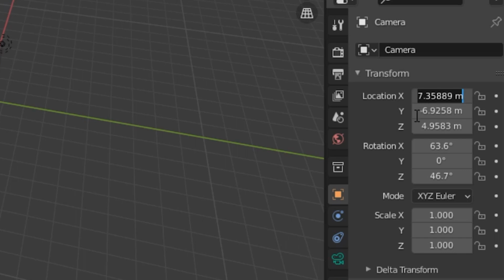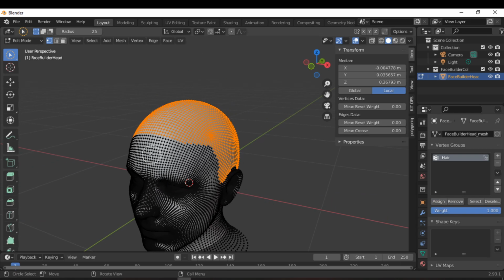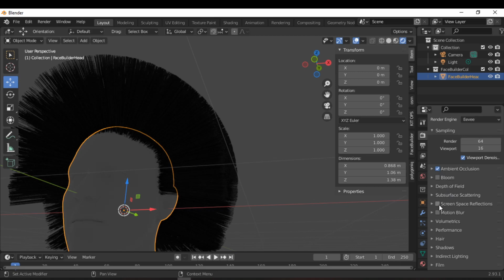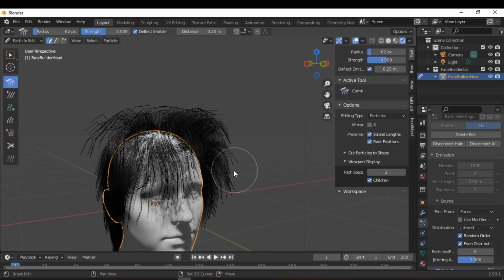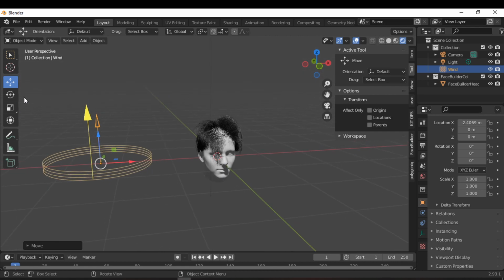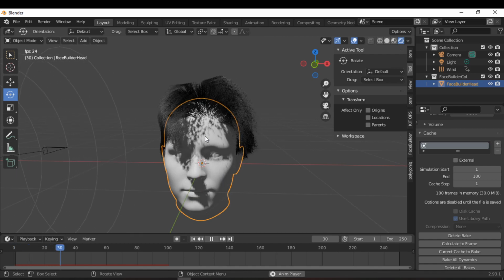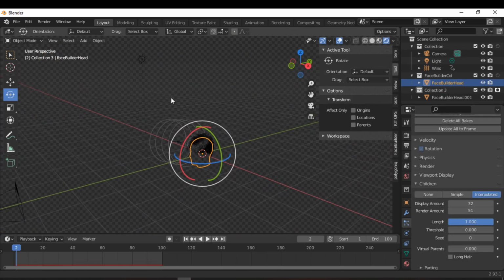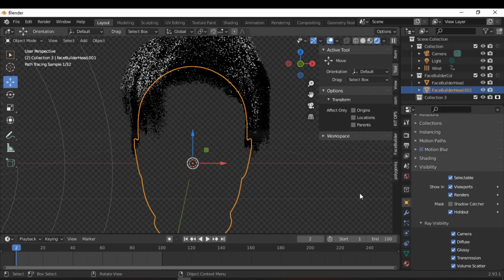Make and Animate 3d Hair Like Jalex Rosa in Blender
Hey guys in this video i'll show you how to make 3d hair in blender and also give it dynamics with wind, in other words animate the hair like Jalex Rosa.

Limitless Ibrahim